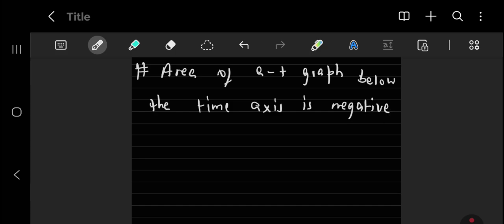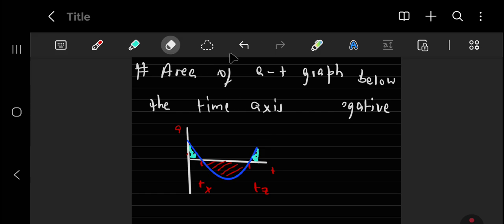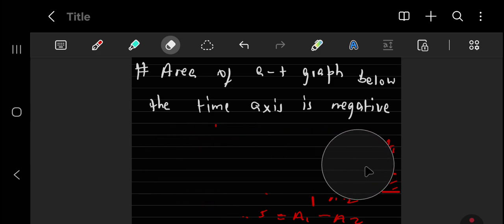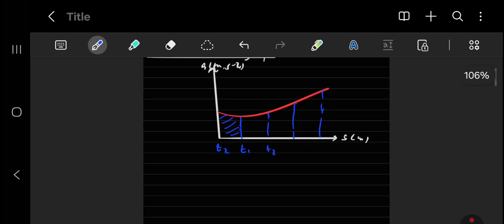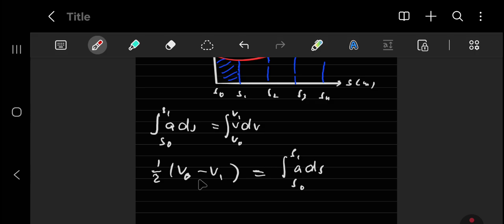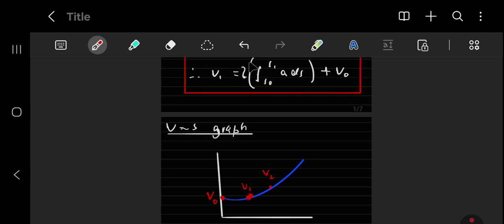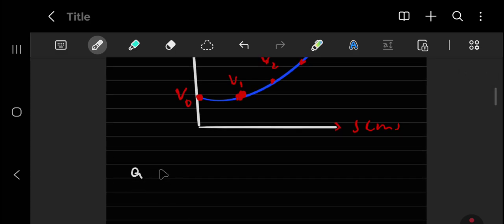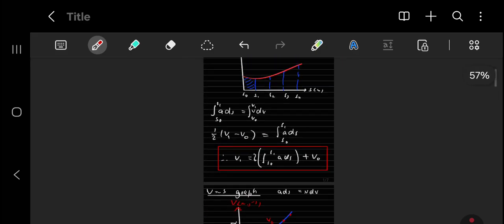Rectilinear Motion - Erratic Motion Part 3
In this video we are looking at how to derive velocity-position graph from the acceleration-position graph or vice versa.